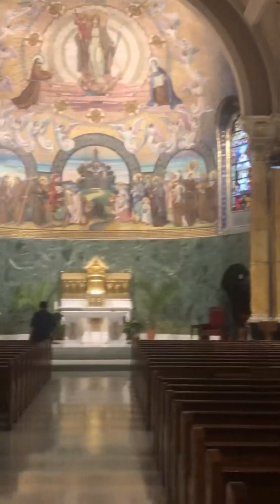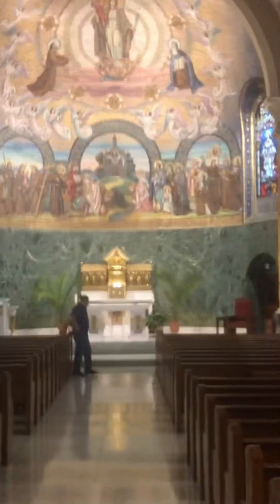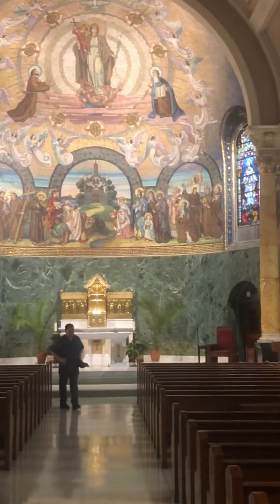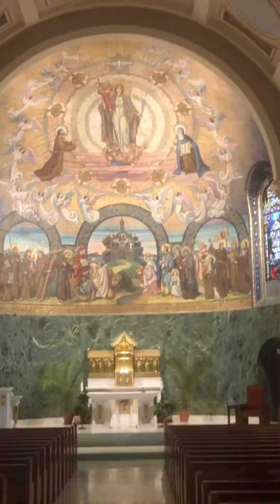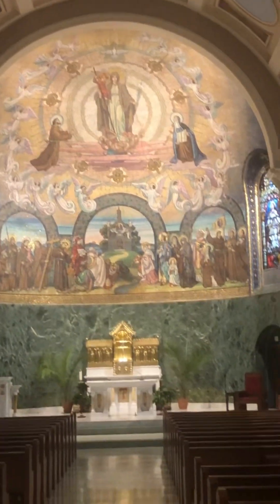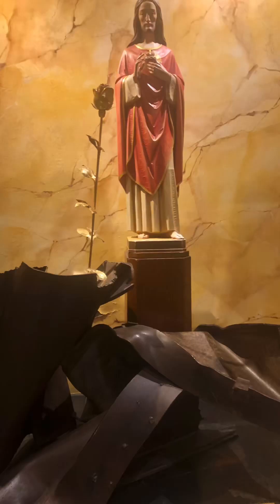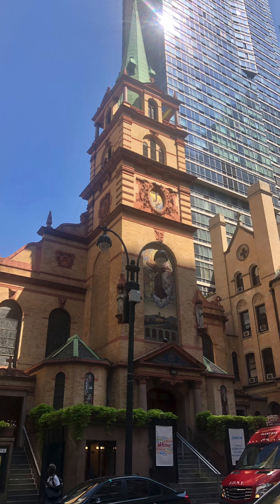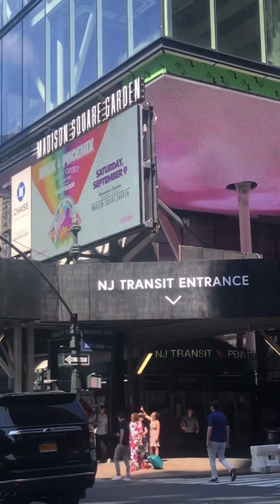Trains , subways and boats , a water tour of New York City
Join me on 2 scenic NYC water taxi rides on the East River and New York Harbor for scenic views of some of the most iconic NYC sites you’ll ever see